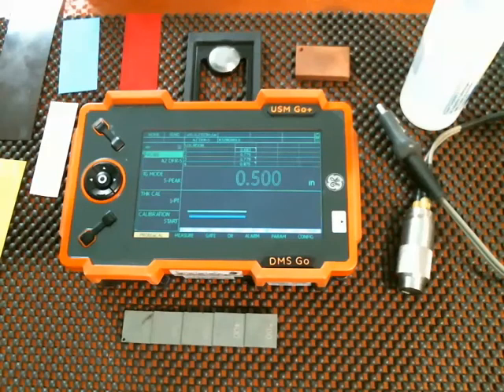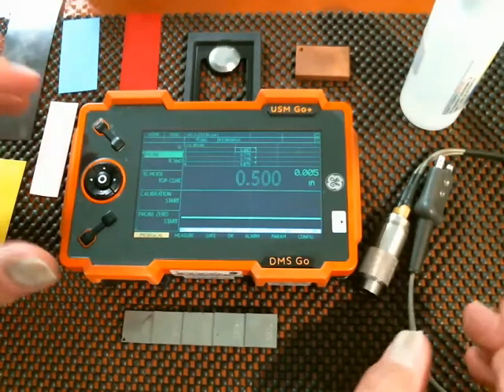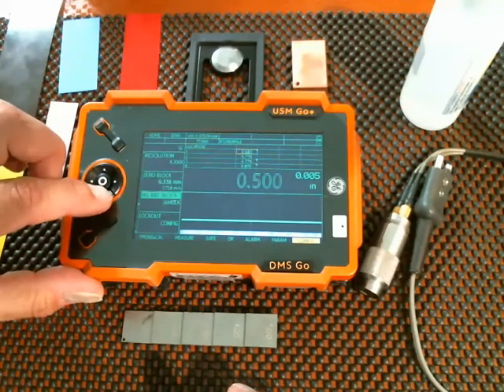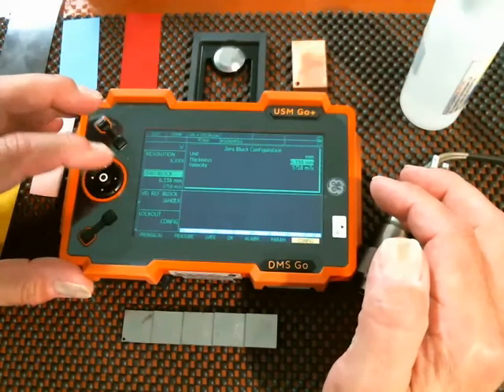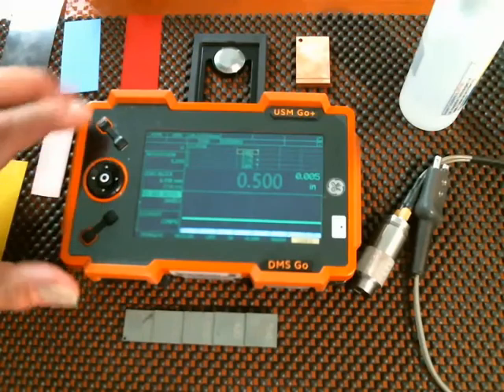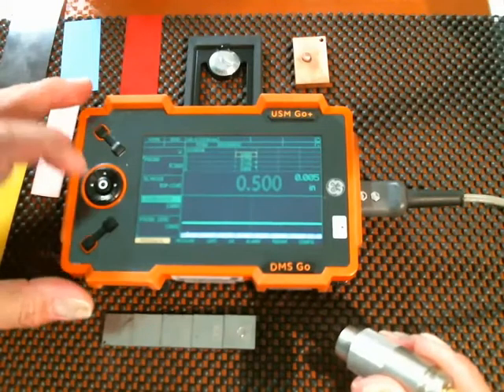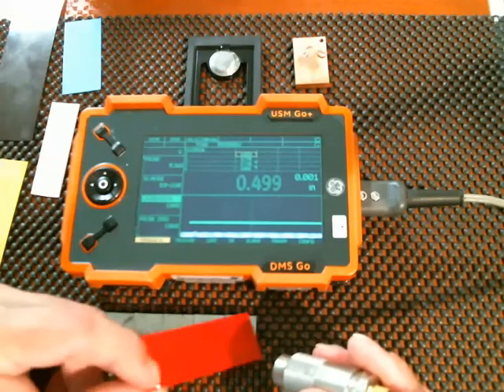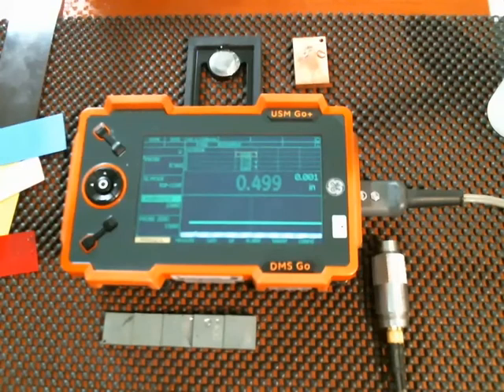DMS Go Top Coat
Please note that TopCoat is an optional feature of the DMS Go, and that the probe alone is not enough to enable this feature.  To confirm that your instrument has TopCoat enabled, please watch the boot splash screen or go to the CONFIG menu, ABOUT, and check the options line for "TopCoat".  If the option is not enabled, please contact GEIT Customer Care to purchase the upgrade.

This video walks through the use of the TopCoat feature of the DMS Go+ instrument.  It includes an overview of the items needed for calibration, the calibration process itself, and the results shown during measurement.